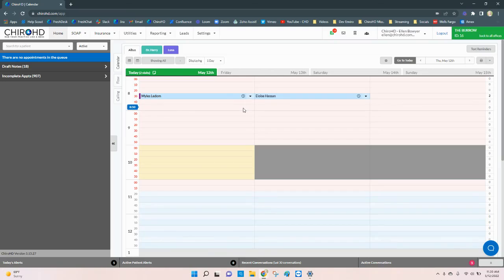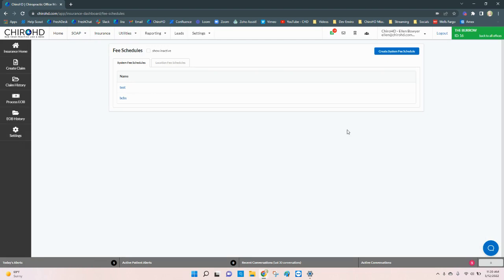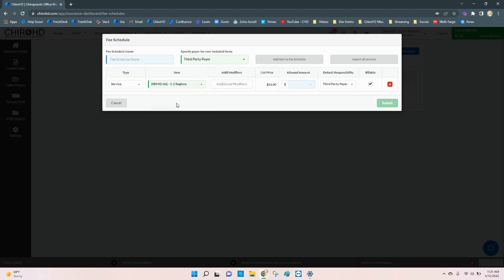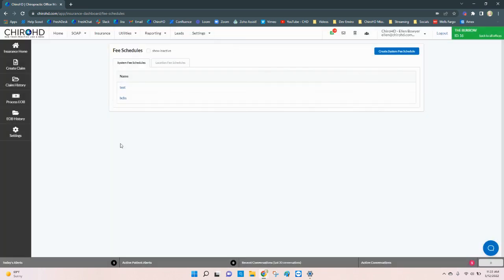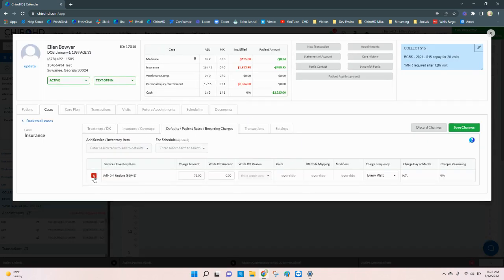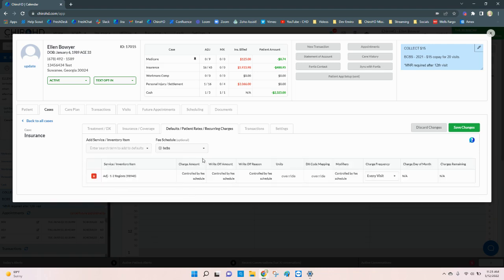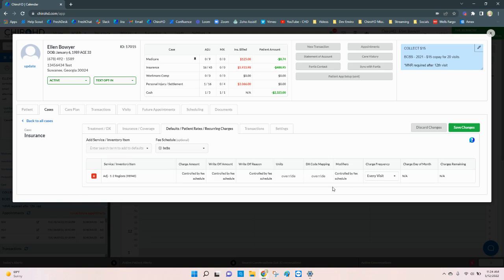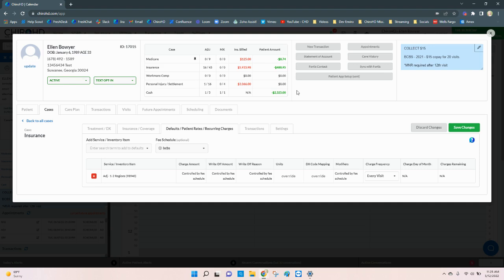Insurance - V2 - Fee Schedules